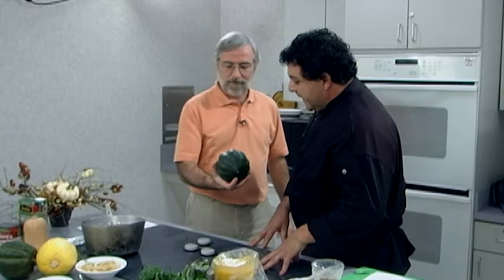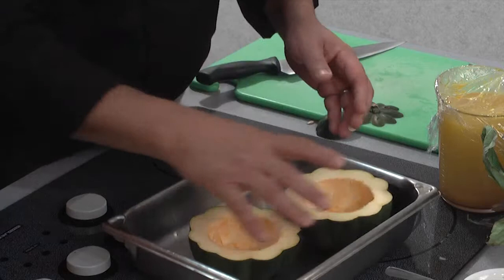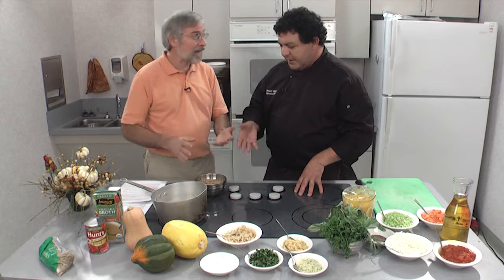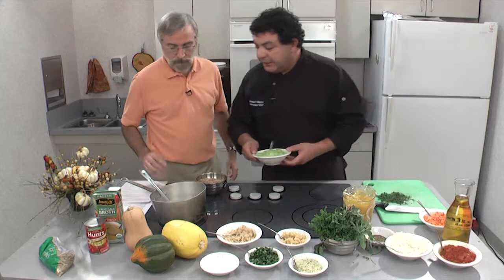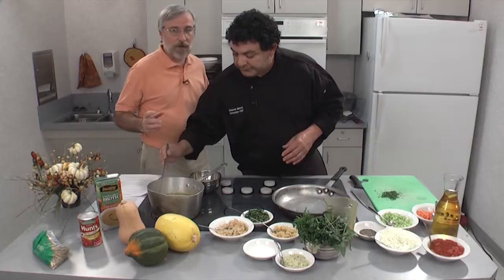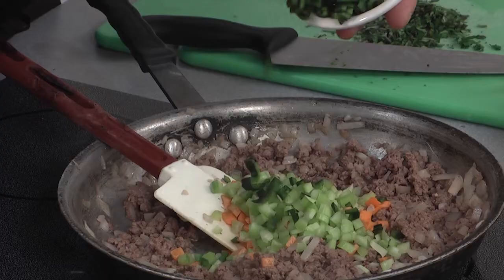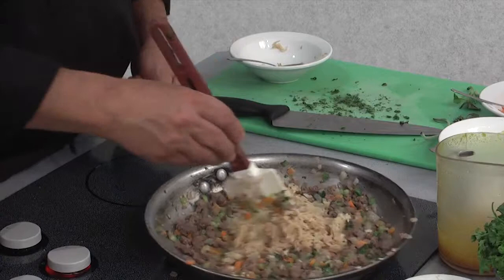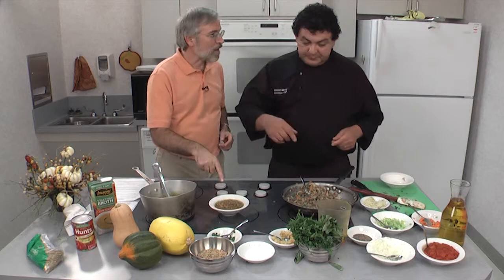What's An Acorn Squash?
November 2013 Memorial Cooking Innovations. Autumn Acorn Squash, Hearty Lentil Soup.